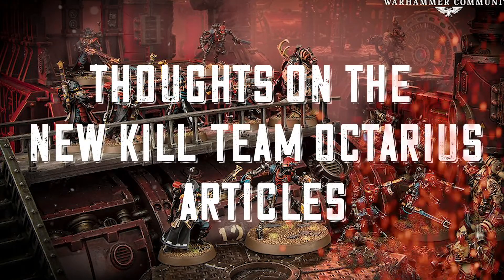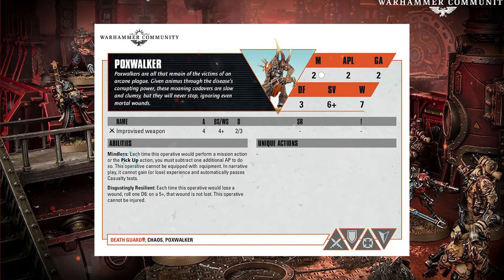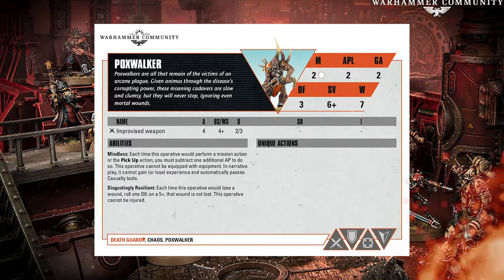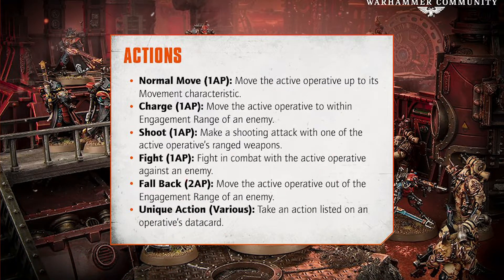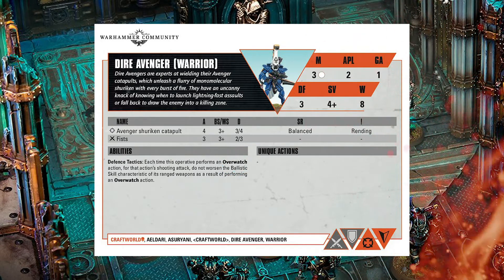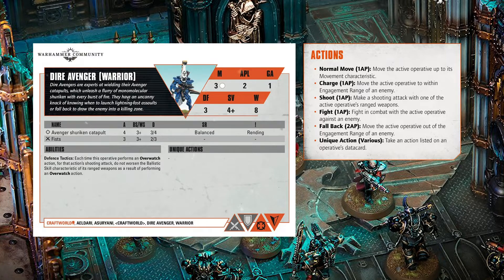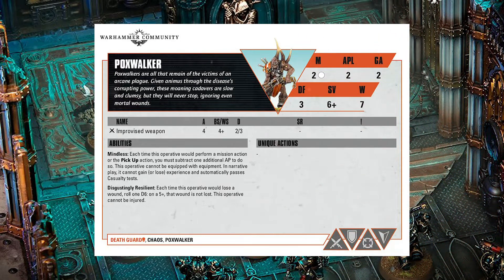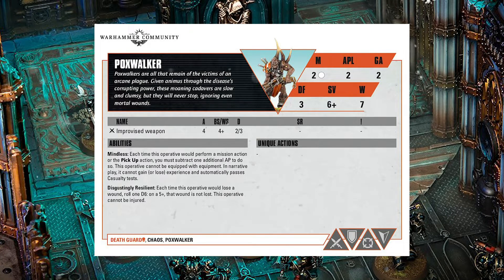Kill Team Talk - Most Recent Article/Data Slates Ramble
Join me on a journey through the sceptic mind tank I call a brain.
Its a bit of a ramble but I look at the new data slates and articles and talk. a lot.
For which I am sorry, however if you're here at all maybe thats ok.

Anyway, this is a much looser video than normal, its not promiscuous its just not heavily editied in terms of what i'm saying, a lot like this description.

Anyway ...

0:00 START
0:07 RAMBLE BEGINS
0:38 NEW DATA SLATES
5:47 COMPENDIUM
6:27 FIRETEAMS